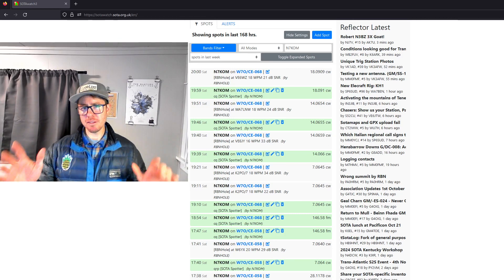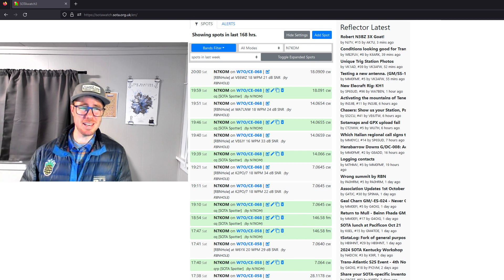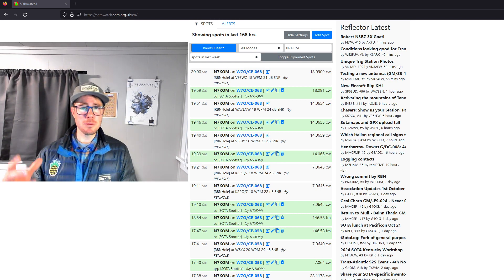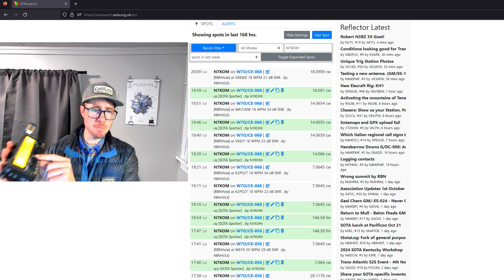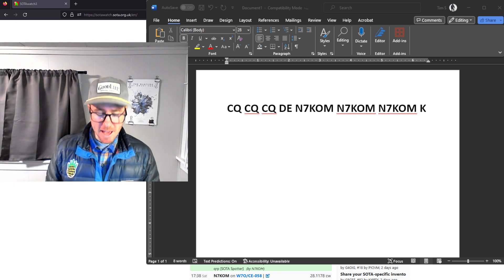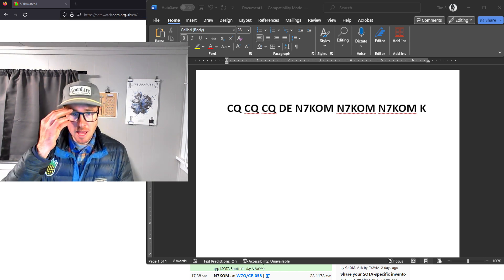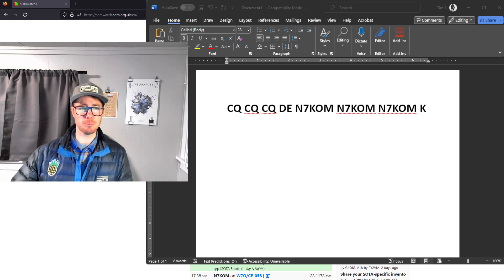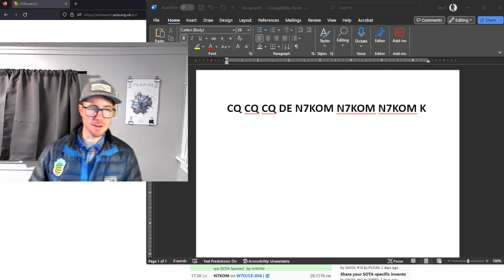RBN Spotting Tips for SOTA and POTA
The Reverse Beacon Network will spot you to SOTAwatch if you have an alert set up ahead of time. Here is how to get RBN to hear you and spot you.